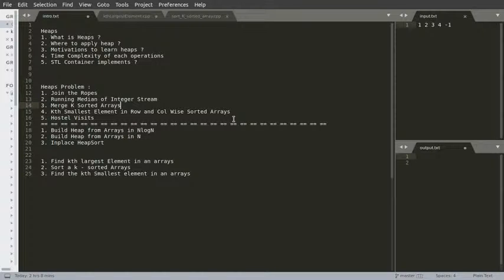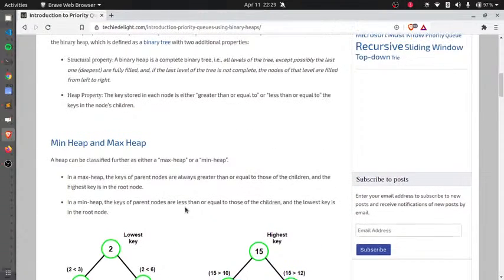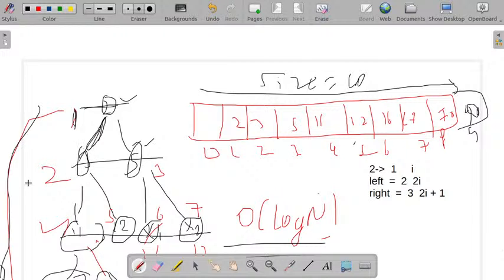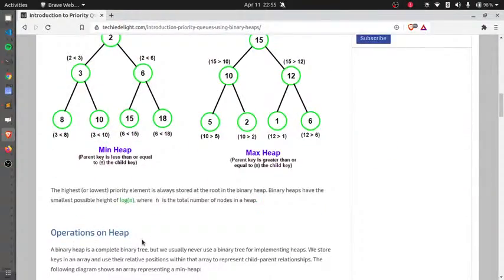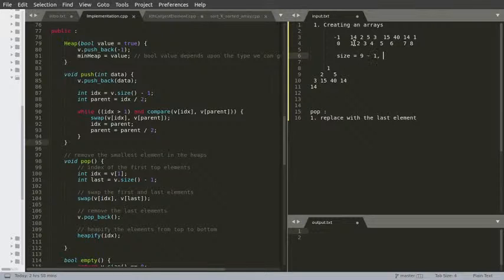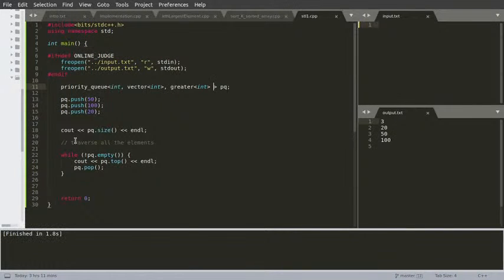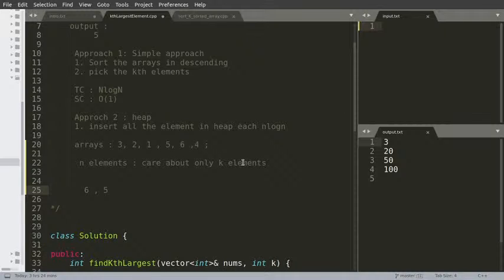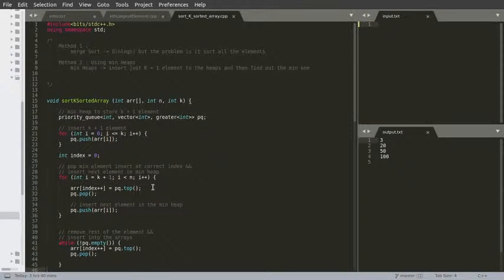DSA INTERVIEW PREPARATION | DAY 1 | HEAP